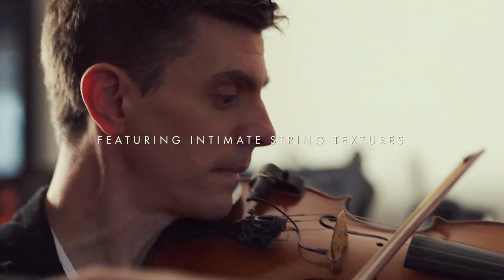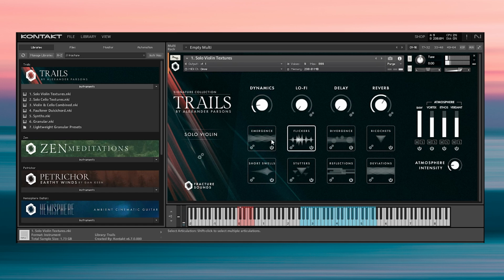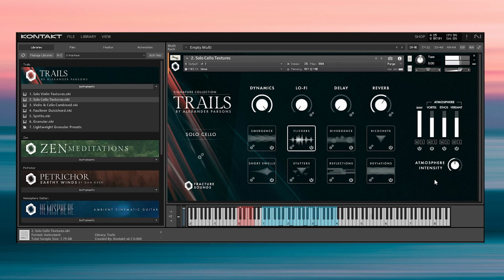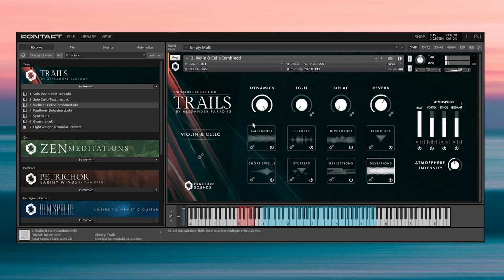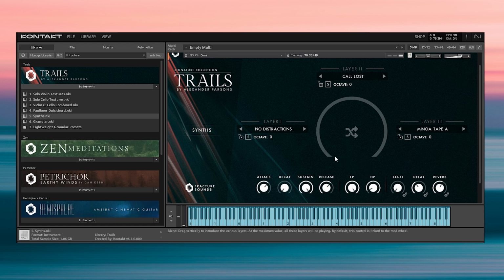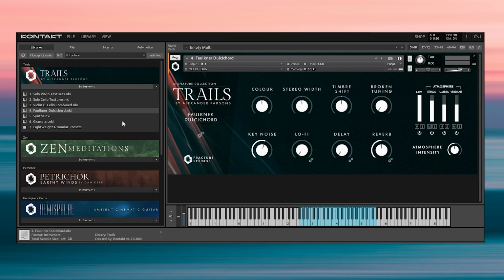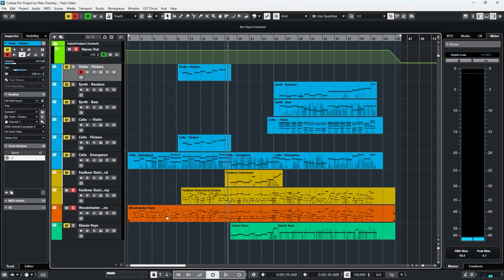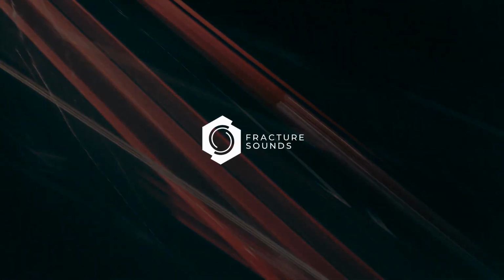The Sampleist - Trails by Fracture Sounds and Alexander Parsons - Overview - Composing With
Fracture Sounds have teamed up with violinist and composer Alexander Parsons to bring us Trails, a library full of evocative soundscapes and sonic mystery.  With a combination of experimental violin and cello performances with synths and granular synthesis, Trails is perfect for cinematic scoring, contemporary orchestra and of course experimental music.  With sounds like no other, Trails is perfect for beautiful string textures and unique performances.

Join Pete Checkley as he tip toes delicately down his favourite trail.

A big thank you to Fracture Sounds for providing a review copy of the library.

0:00 Intro
2:00 String presets and overview
23:07 Faulkner Dulcichord
29:06 Synths
32:03 Granular engine
35:35 Granular presets
38:53 Composition
40:32 Composition walkthrough
50:38 Thoughts and sign off

Facts:

16 String Articulations and Textures
28 Synth recordings and performances
Incredibly rare Dulcichord tabletop piano
57 Granular Presets
Articulation switching and individual articulation settings
Layer blends engine
Granular synth engine
Recorded in a dry space
Full NKS support – works with Komplete Kontrol hardware.
12GB download size (NCW compressed from a 15GB sample pool).
Runs in the free Kontakt Player (v6.7 or later). No additional sampler software needed.

Currently on intro price of €89.00.  Regular price of £129.00 thereafter.